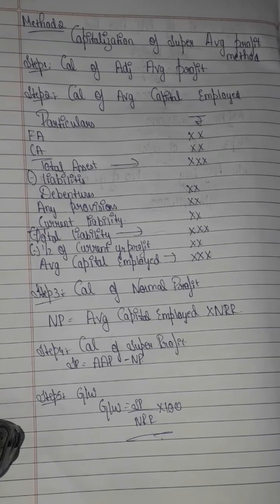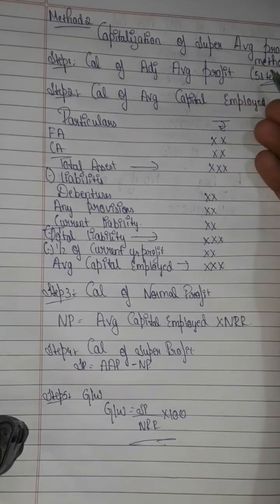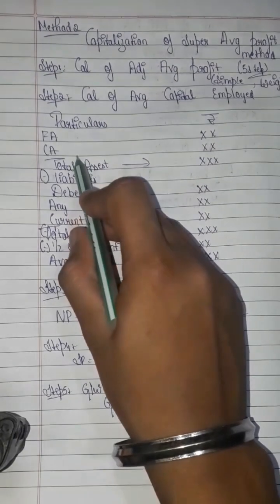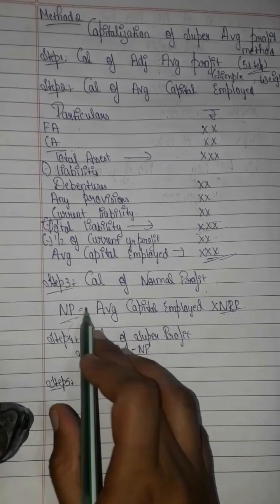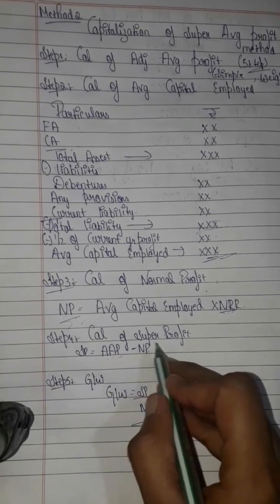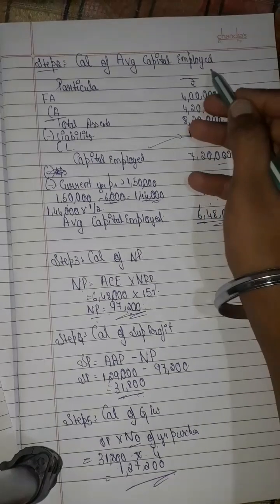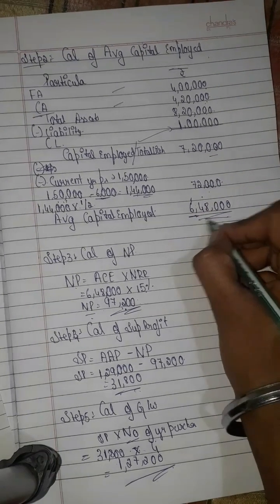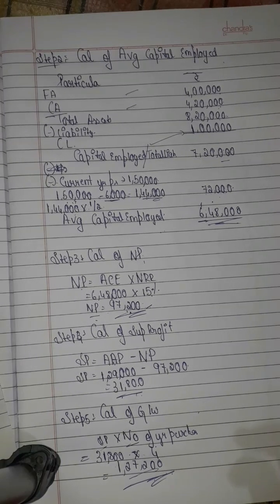Corporate accounting chapter2 Valuation of goodwill Capitalzed profit method in kannada